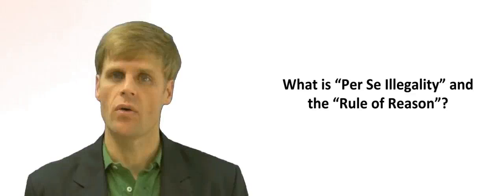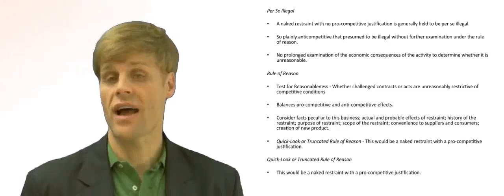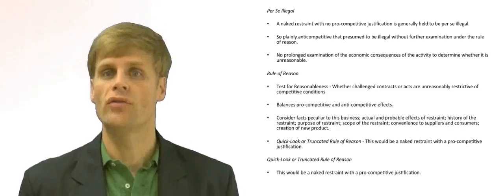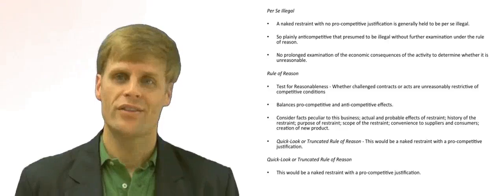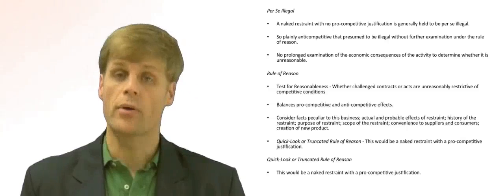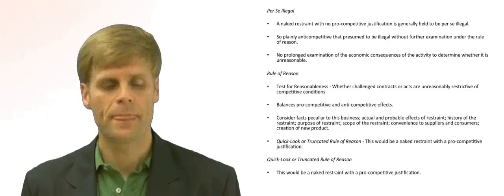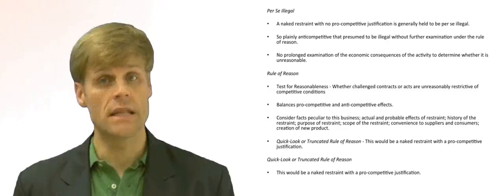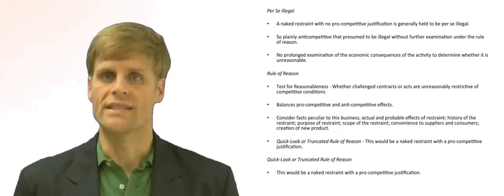Antitrust Rule of Reason Per Se Illegality